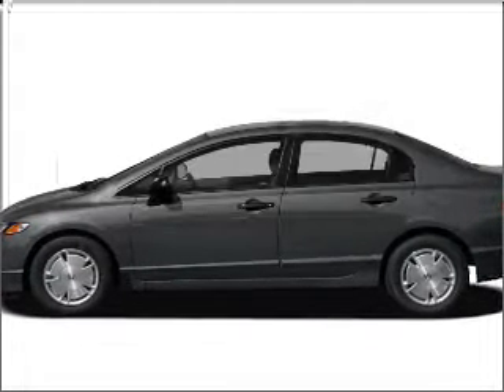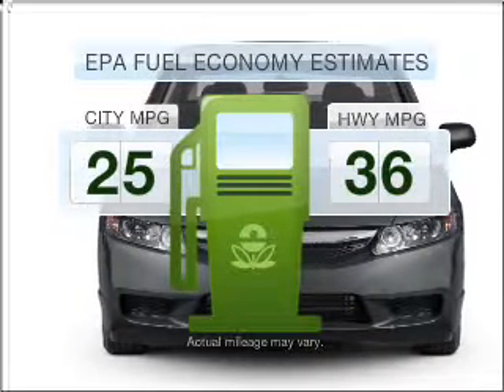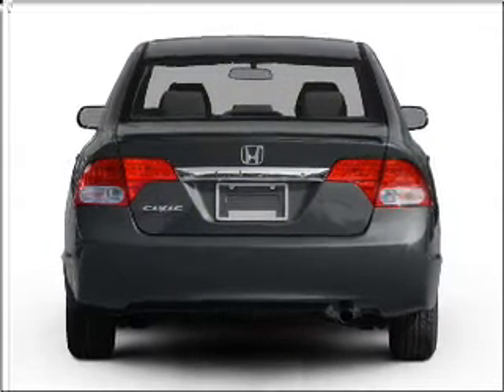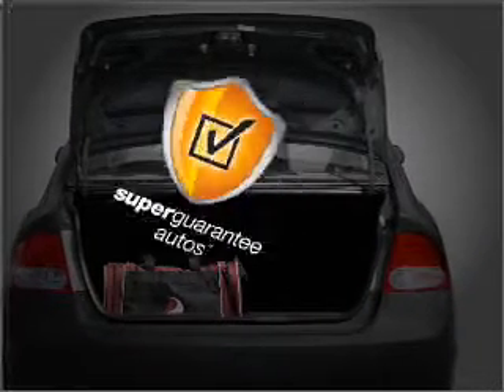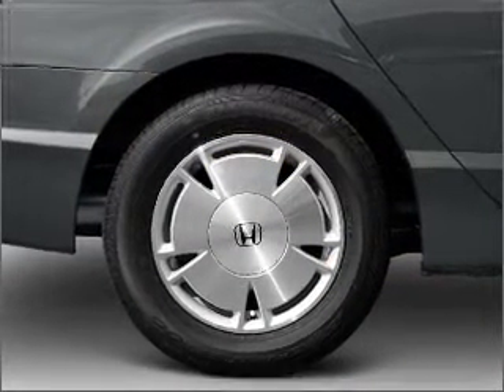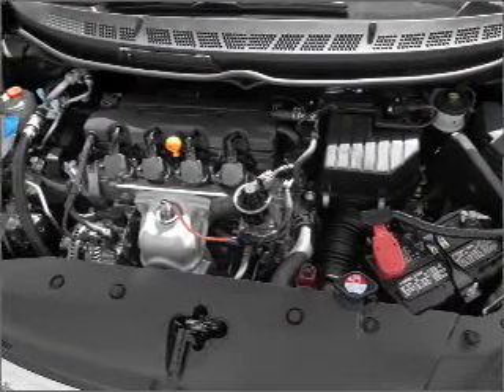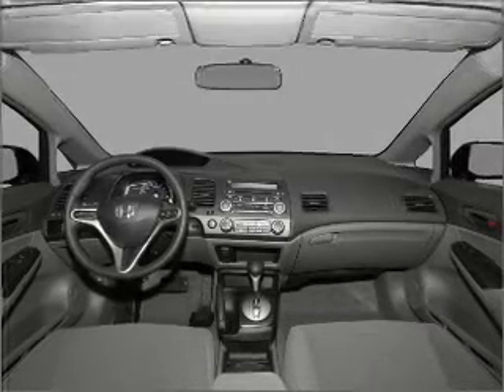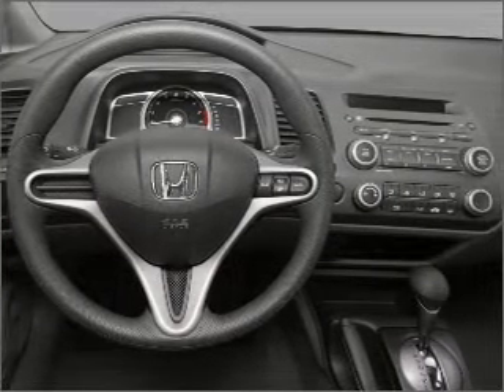2010 Honda Civic - Manchester NH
Year: 2010
Make: Honda
Model: Civic
Trim: LX-S
Engine: 1.8 liter inline 4 cylinder 16 valve
Transmission: 5-Speed Automatic
Color: Royal Blue Pearl
Mileage: 6
Address:
1477 S Willow St